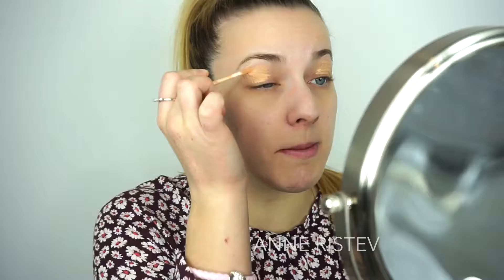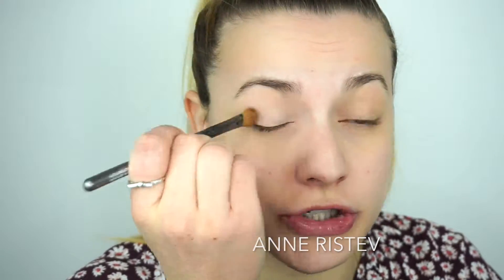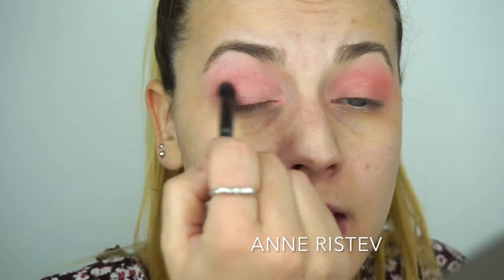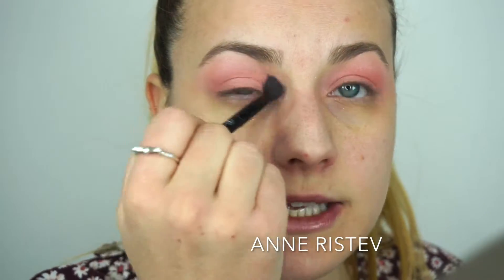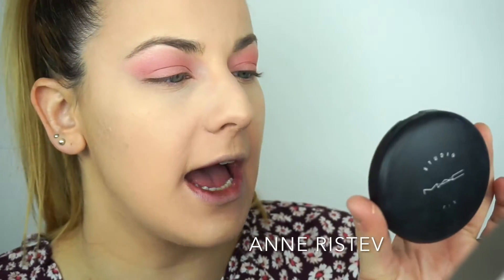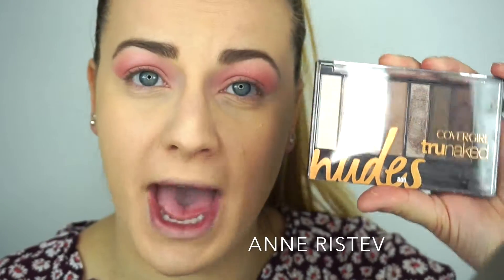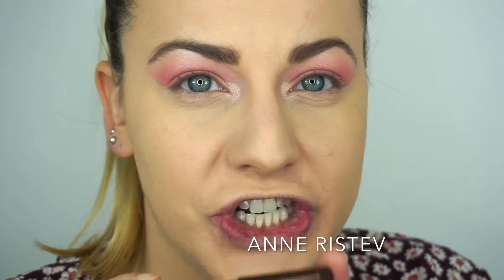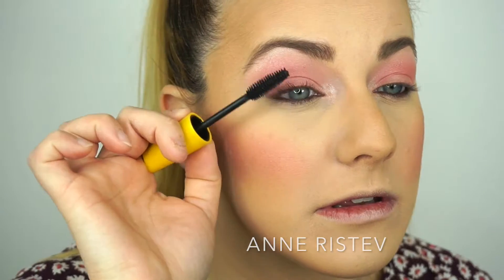SIMPLE VALENTINES DAY MAKEUP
Hey guys! Enjoy my new video where I share with you a super simple Valentine's Day makeup look!